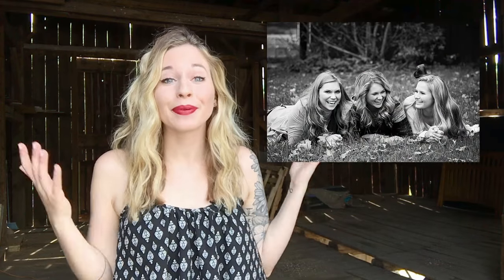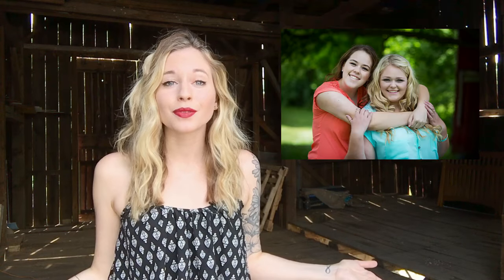How to get CREATIVE Senior Pictures: 4 Easy Tips!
We all want awesome, creative senior pictures that reflect your personality, but sometimes it's hard to think of ways to customize your photo session. So we're here to help! In just 60 seconds, we give you four EASY TIPS to help you LOVE your senior pictures!

If there's a video you'd like to see us make, please leave it in a comment.